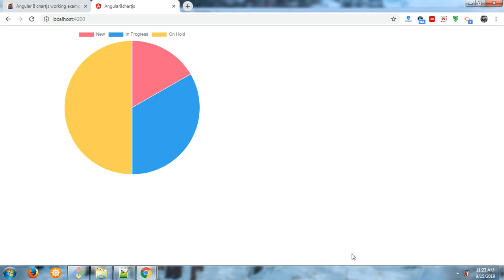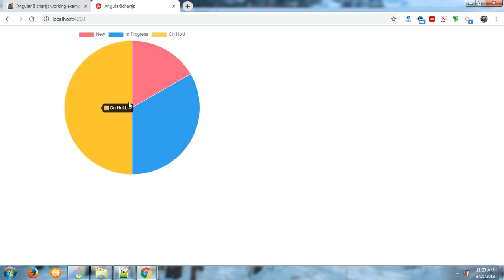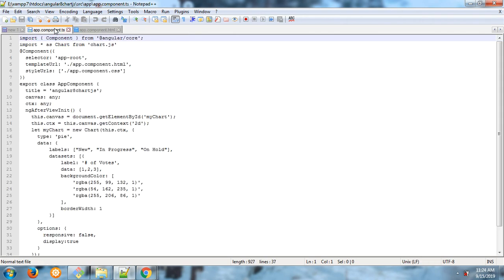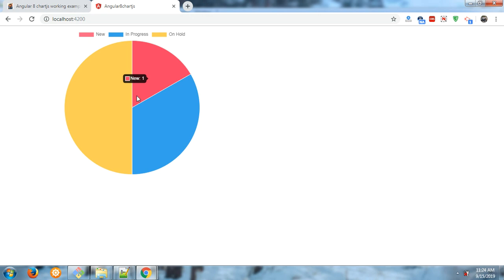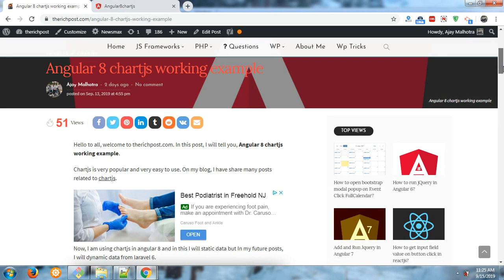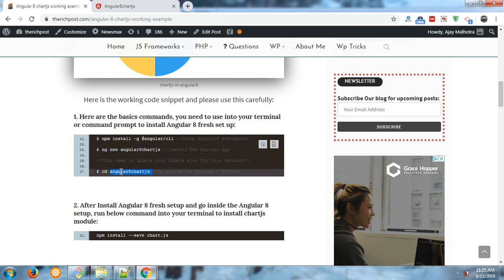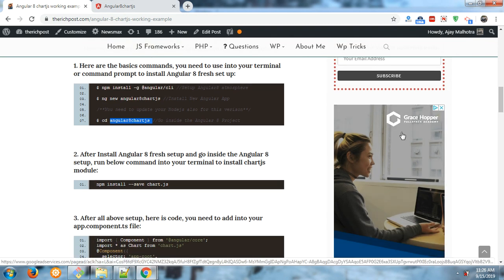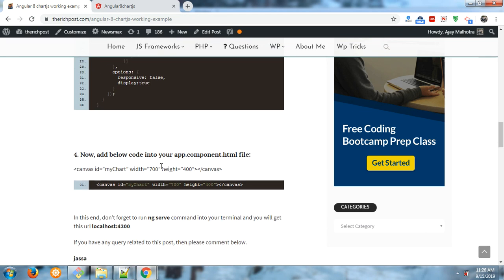chartjs angular 8 working example and code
chartjs angular 8 working example and code. Here is the post link from where you can get all the codes